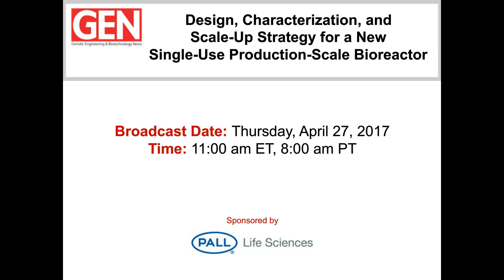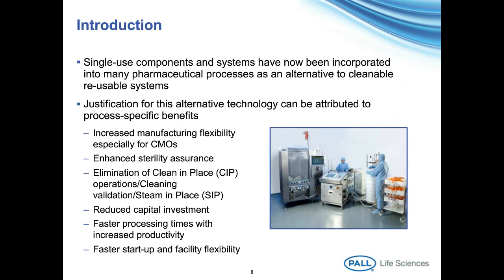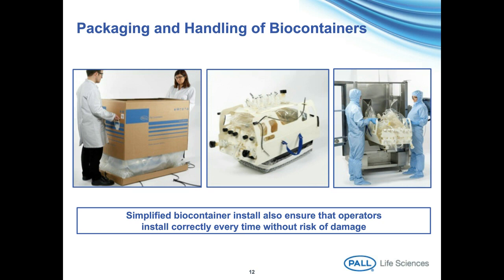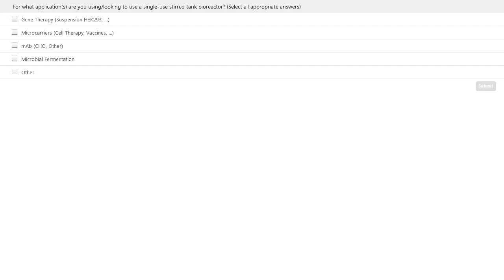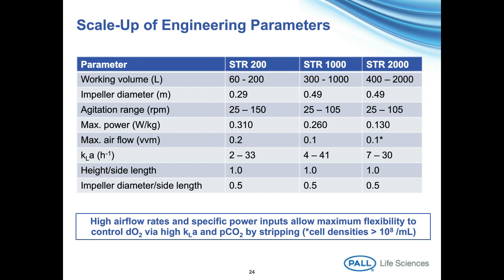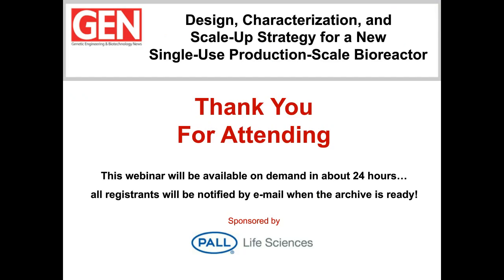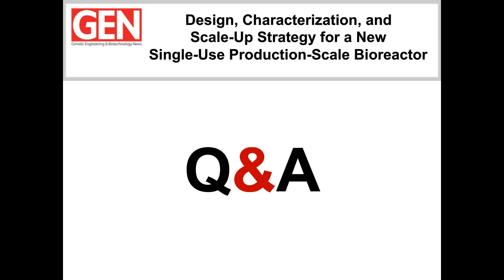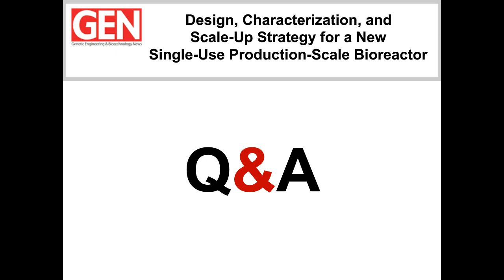Design, Characterization, and Scale-Up Strategy for a New Single-Use Production-Scale Bioreactor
This GEN webinar will first introduce and discuss the engineering concepts of the Allegro™ STR bioreactors, a square bioreactor design with volumes of 200 L, 1000 L, and 2000 L, and then utilize these concepts to demonstrate scale-up from the bench with a live culture.